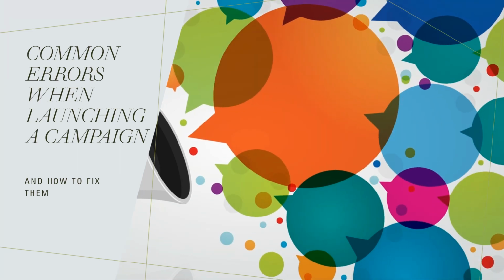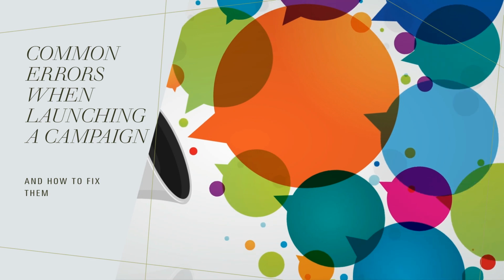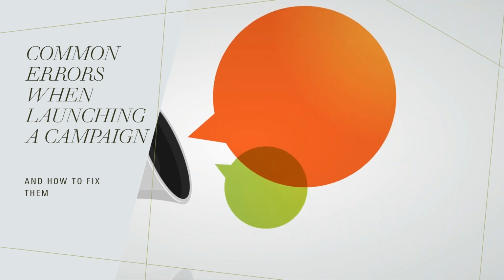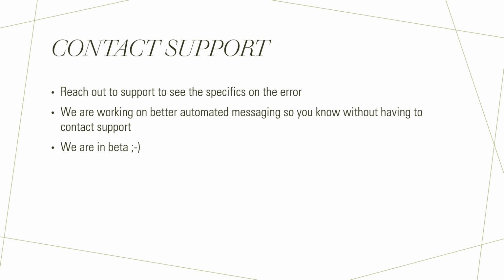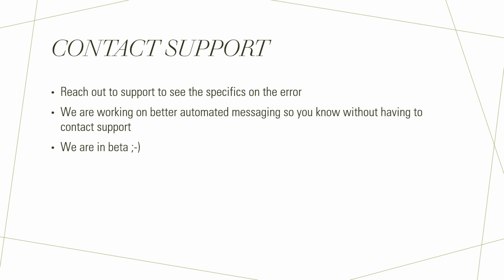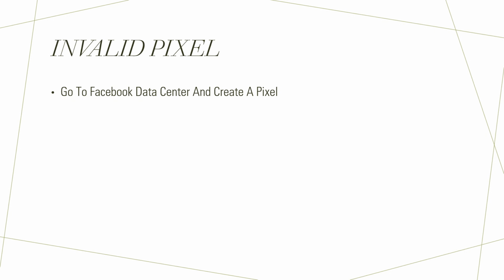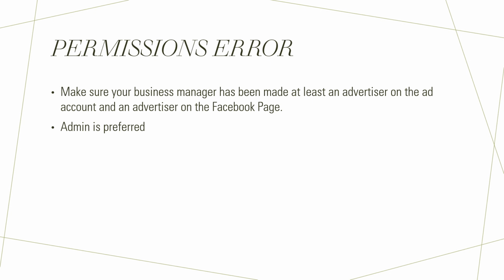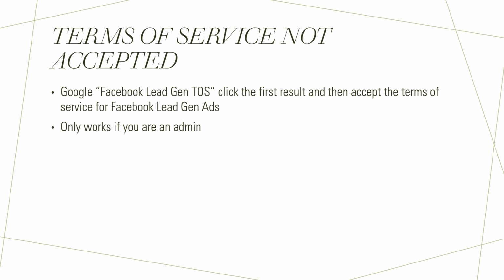Common Campaign Launching Errors